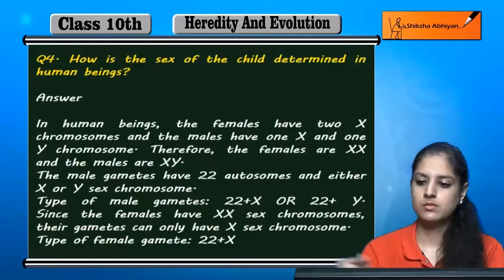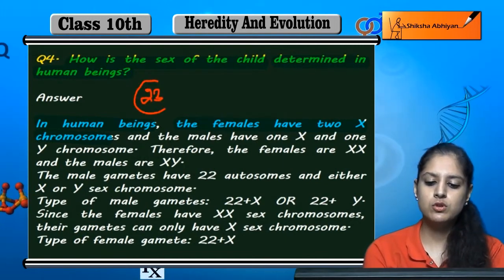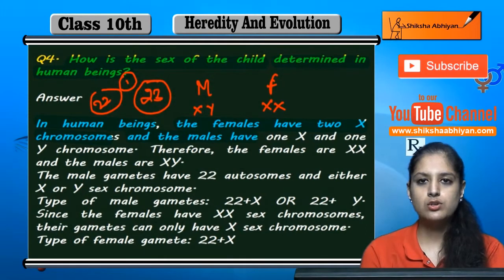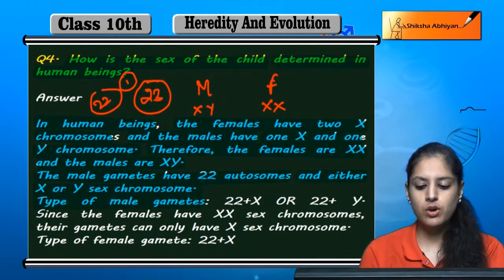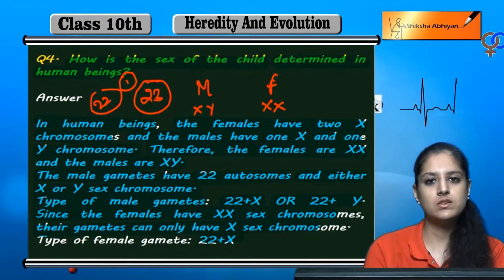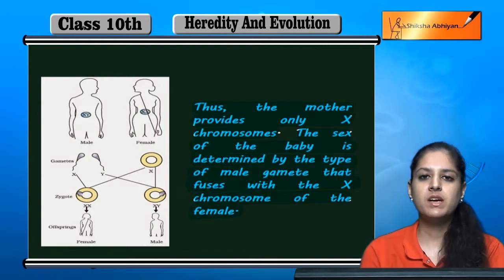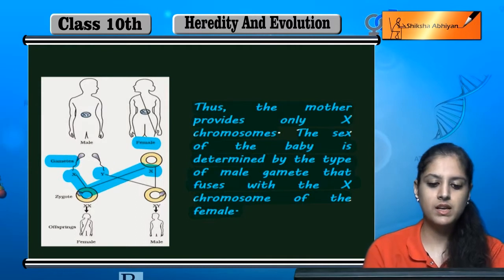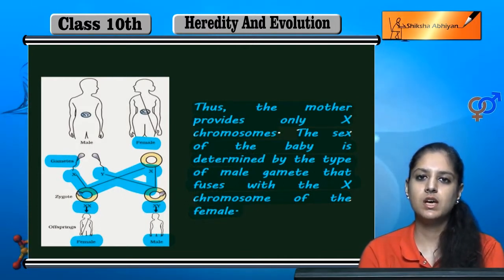Q4 How is the sex of the child determined in human beings?